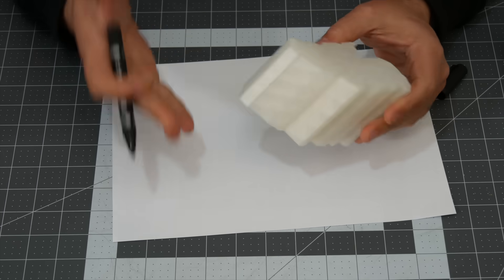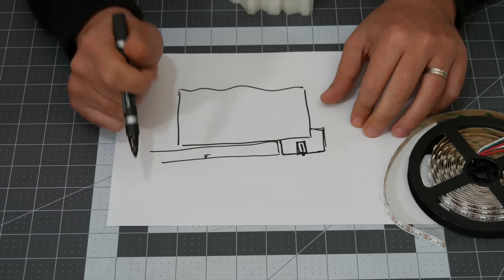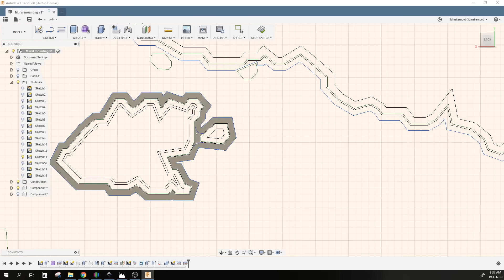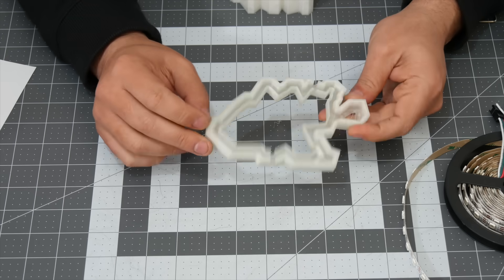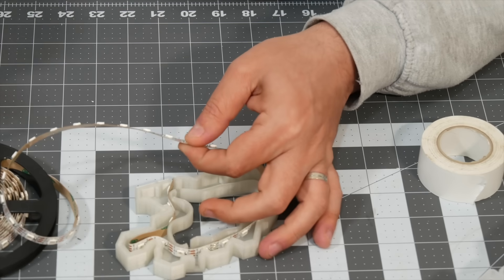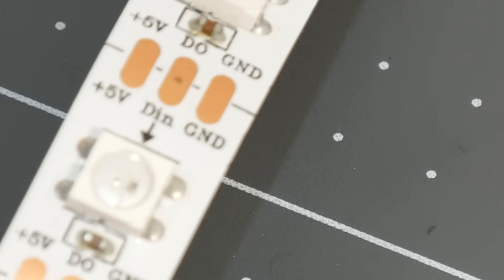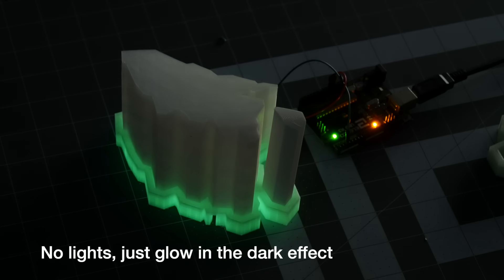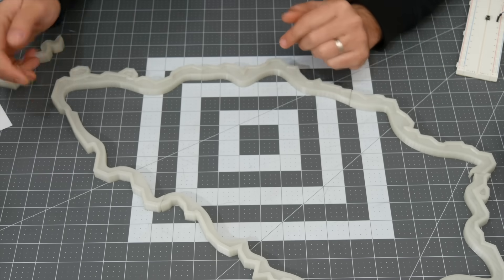When Ideas Comes To Life Thanks To 3D Printing and Arduino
This is turning out to be sooooo much better than i anticipated.

Prusa MK3 Kit
Aprintapro Glow In The Dark Filament
Olsson Ruby Nozzle

Constitution Street,
Mosta, MST 9059
Malta
Europe